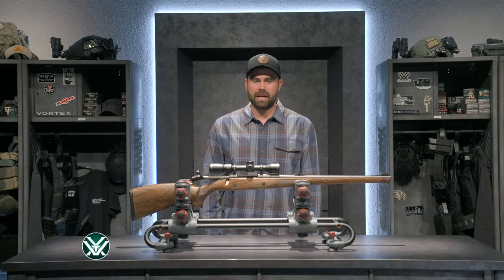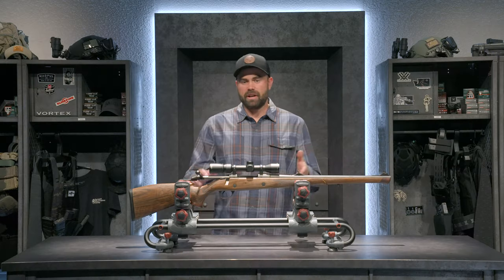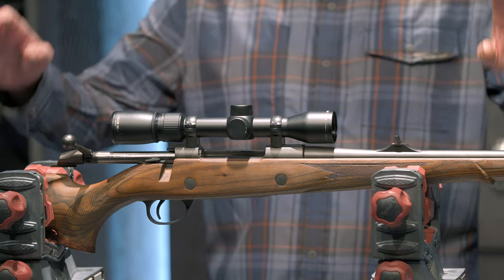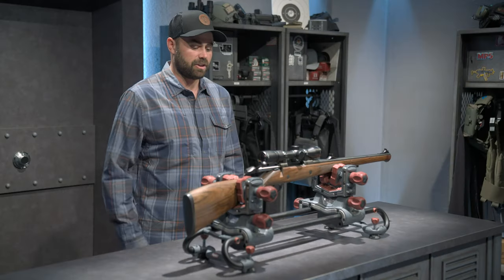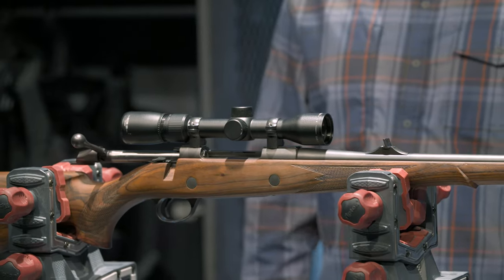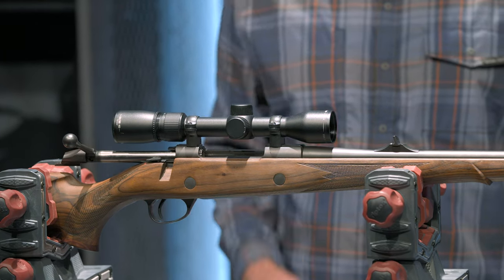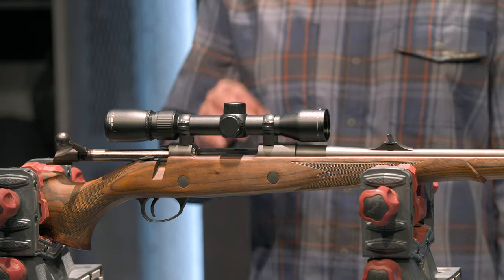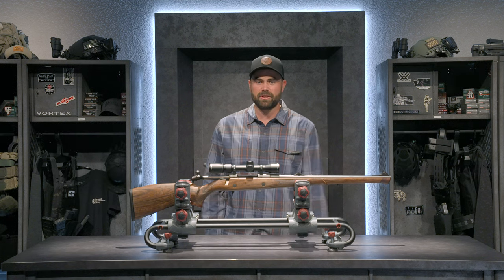Remi Warren’s Sako 85 | Scope This Gun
Remi Warren gives us a rundown on his Sako 85 perfectly setup for still hunting thick cover. Not only is it designed for close shots and quick target acquisition, but it sports a beautiful wood stock, making it a rifle he’ll be proud to pass down for generations.